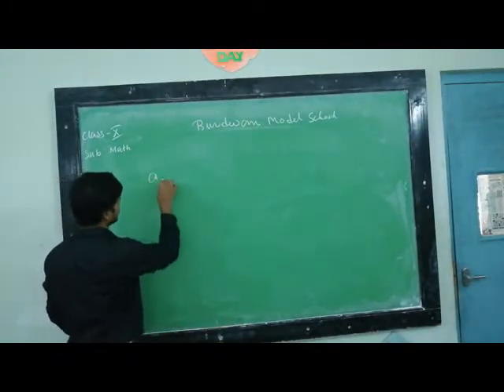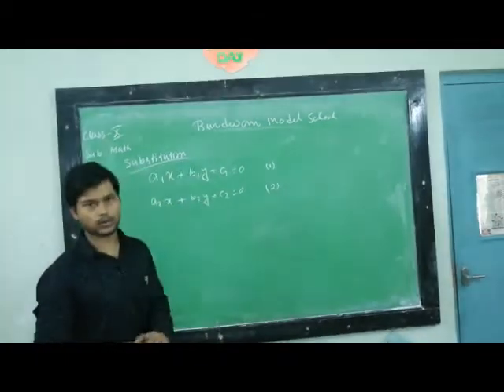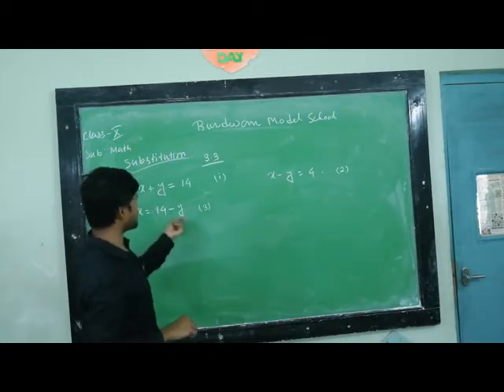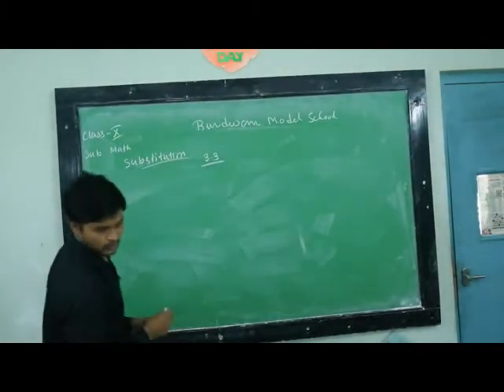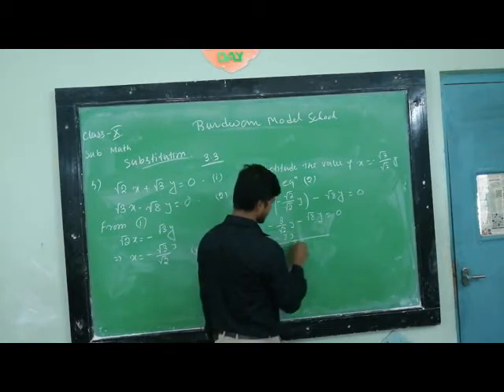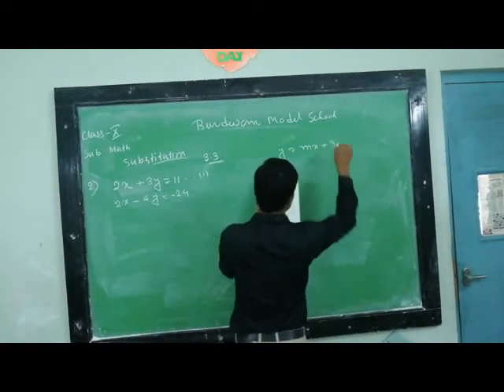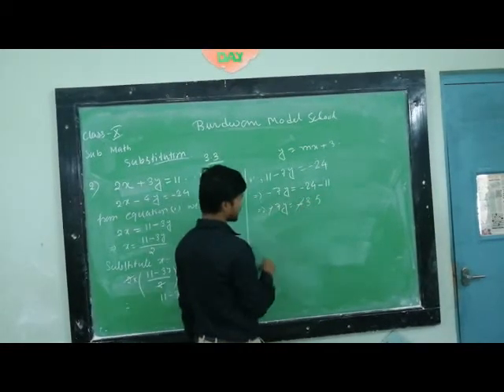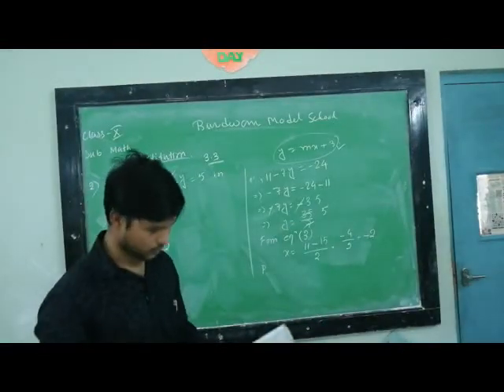Class X Mathematics Topic : Linear Equation